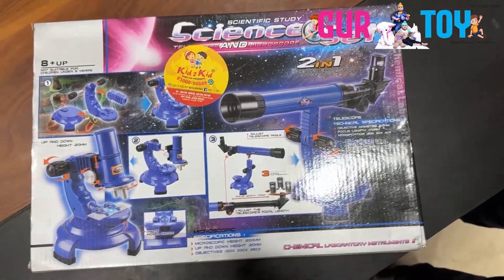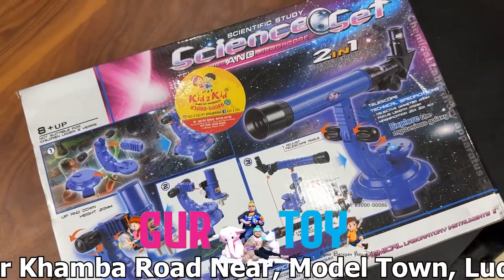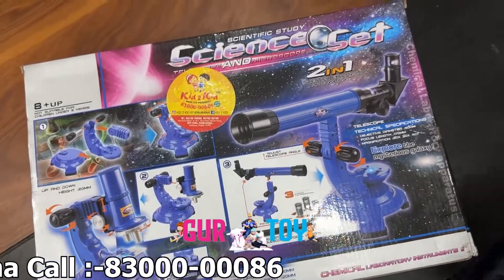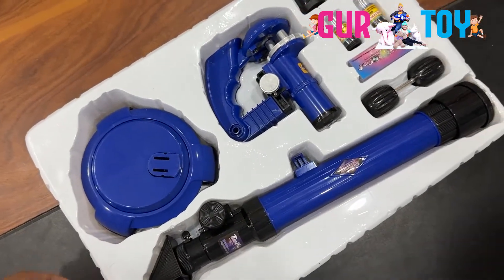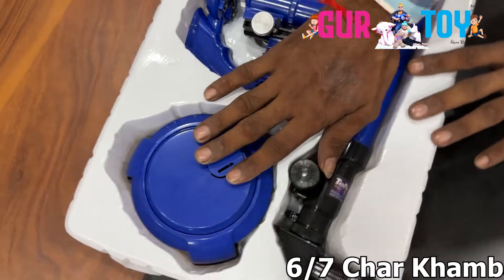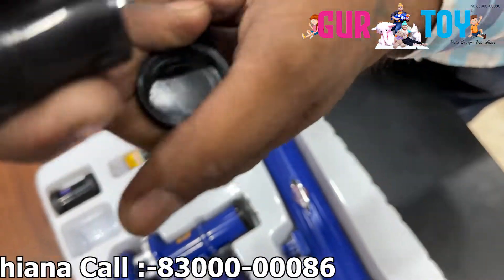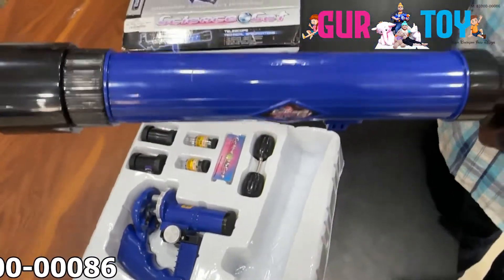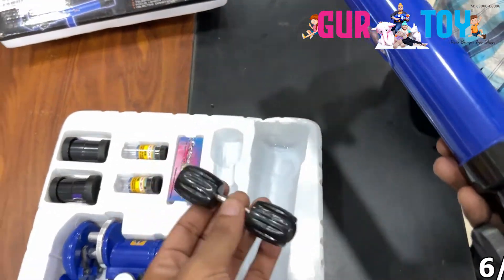Science Kit for Kids // Microscope and Telescope // Gur Toy Ludhiana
About Gur Toy  |
We have been working as a prestigious and manufacturer, exporter and supplier of baby cycles, toys for kids, kids cars, tricycles for kids, baby cars, kids toys, etc.

Visit our showroom:
6/7 Char Khamba Road Near, Model Town, Ludhiana Call :-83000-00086